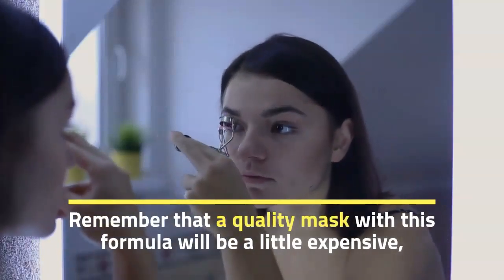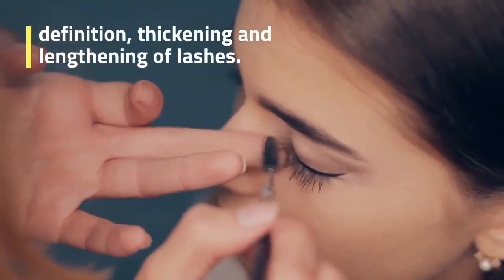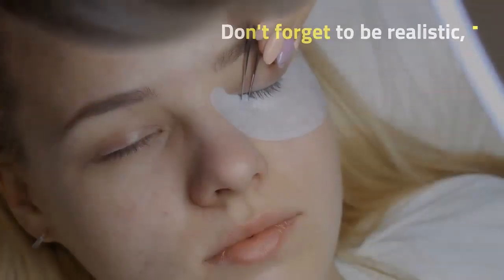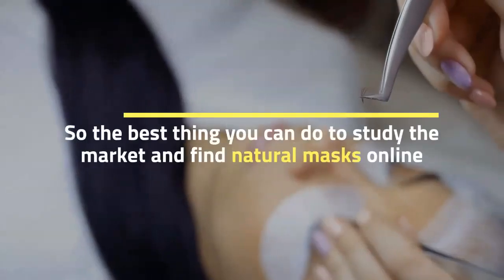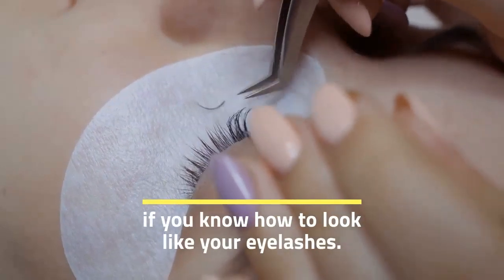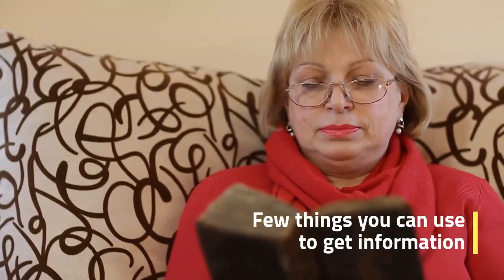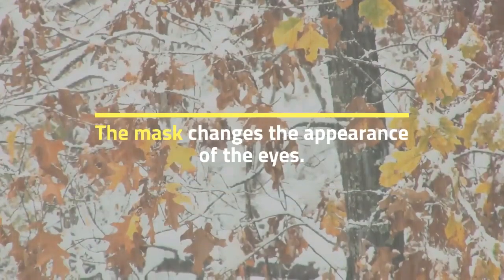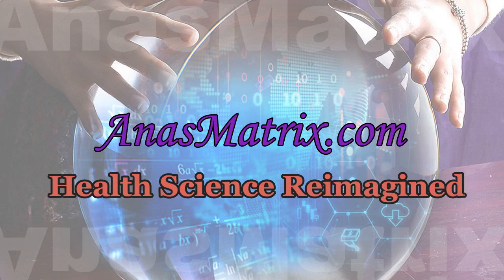General Health - Remember that a quality mask with this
Remember that a quality mask with this formula will be a little expensive, because here you will not find a cheap mask for a few dollars, which will produce such an amazing effect on your eyelashes. This type of mask promises three desired results: definition, thickening and lengthening of lashes.